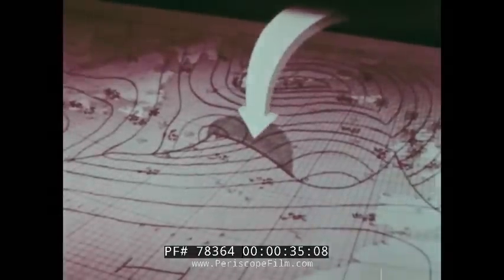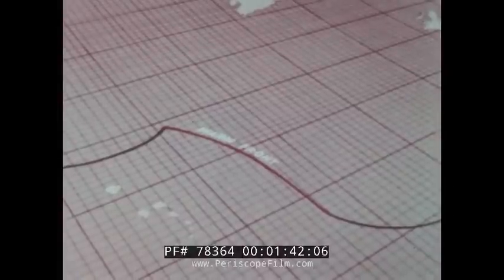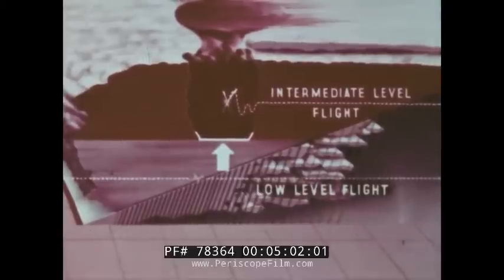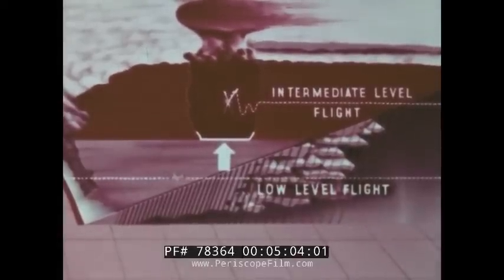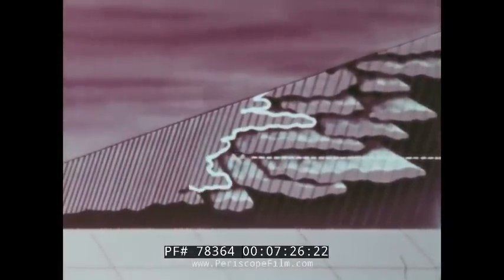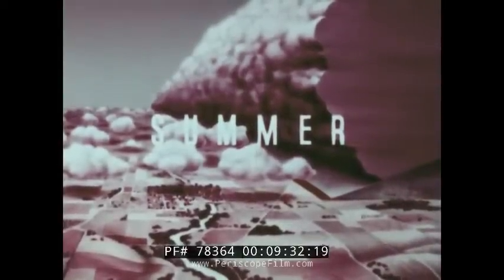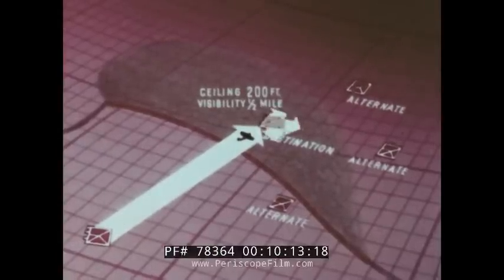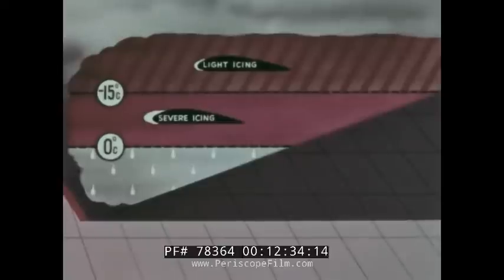" METEOROLOGY THE WARM FRONT " 1960s U.S. NAVY PILOT TRAINING FILM WEATHER SYSTEMS 78364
Dating to 1961, this U.S. Navy film "Meteorology: The Warm Front" teaches pilots and navigators basic information about warm front weather systems. The film appears to be aimed particularly at crews operating in northern climates such as Alaska and the arctic.  The film was made by Audio Productions.